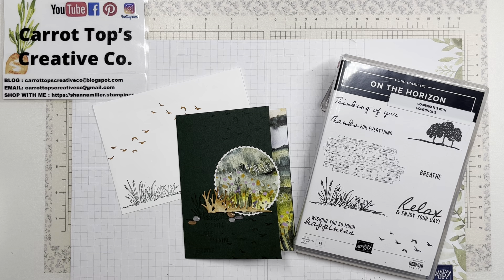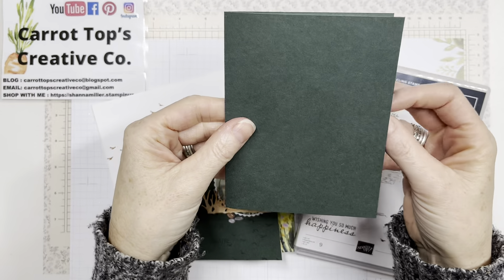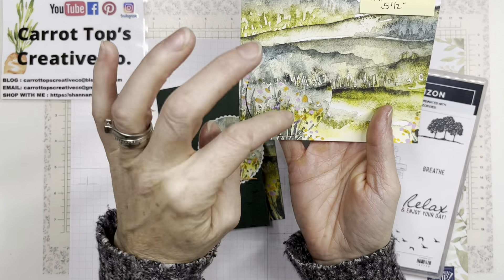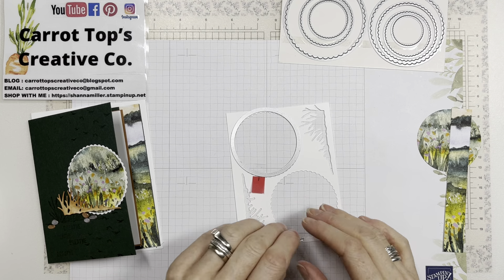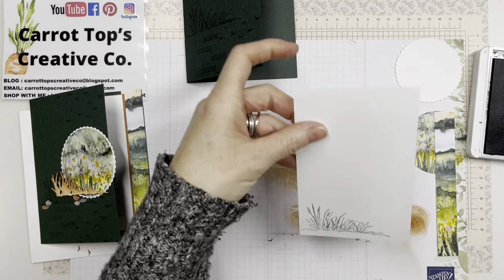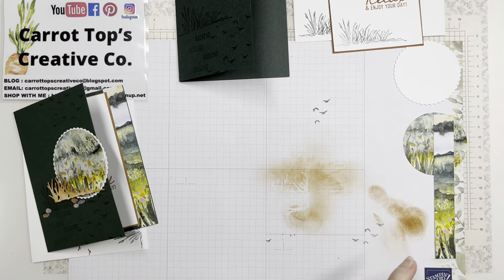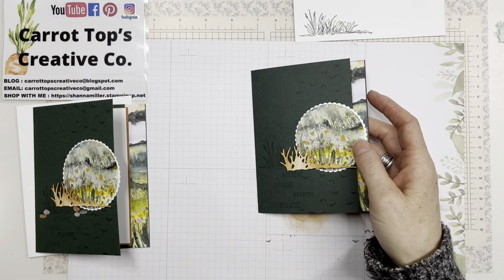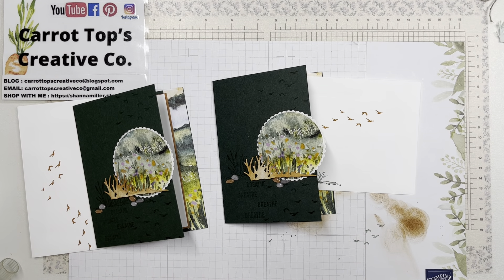On the Horizon Meadow Card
This On the Horizon Suite of products in the 2022 J-J Mini Catalogue is stunning, starting with the Designer Series Papers. You can create a simple card with just a section of scenery you love.The opposite sides offer  watercolored washed out looks that can create so many other alternative backgrounds. I Highly recommend ordering two packages, cause you will have so many ideas like I have had that I am using one pack for all fronts side scenes and the other package backsides for a whole other batch of cards LOL you will thank me later for that tip :) So step into the meadow with me and let's create my card...

Stamp Set: On the Horizon
Ink: Evening Evergreen & Cinnamon Cider
Cardstock:
• Evening Evergreen Card Stock Base Layer  5 ½” x 8 ½ “, scored at 4 ¼".(cut off ½’ on card front side)
• Basic White Card Stock 3 3/8’ “ x 5 1/8” for inside layer.
• Cinnamon Cider Card Stock 3 ½’ x 5 ¼’ for inside layer.
• New Horizons DSP  ¾’ x 5 ½’ for inside strip.
• Basic White Card Stock 4’ x 3’ for Die Cuts. (want to cut double out, use 4’x5 ¼’)
Other: Horizons Dies, Layering Circles Dies, Pebbles Enamel Shapes, Wink of Stella, Blender Brush, Cut & Emboss machine aand Plates, Mini Dimensionals, Stampin' Seal Adhesive.